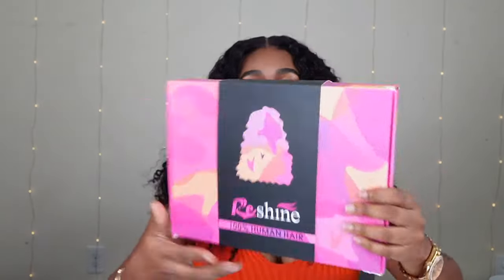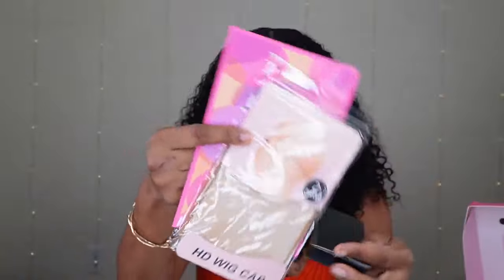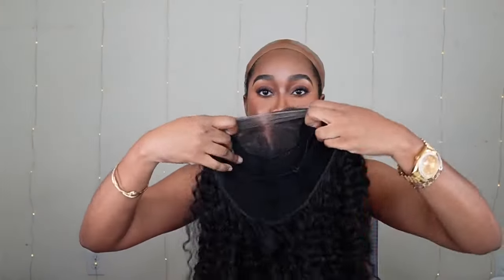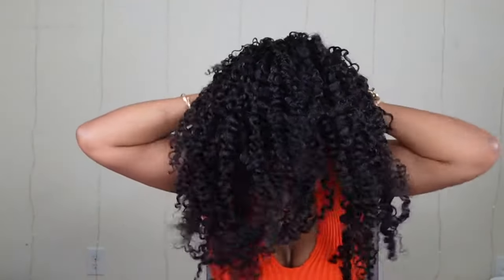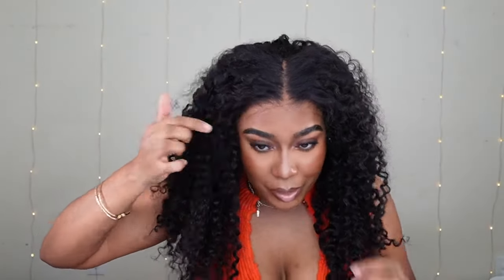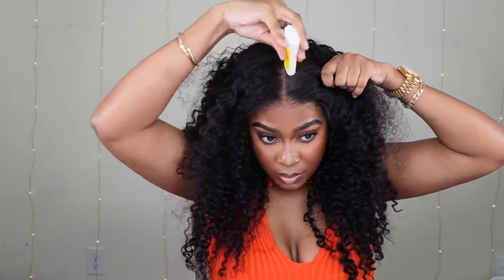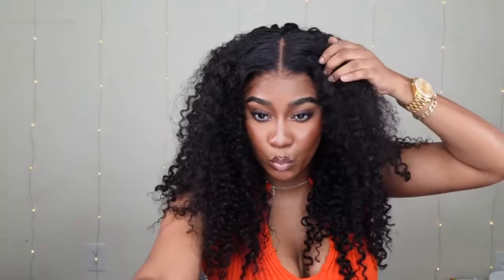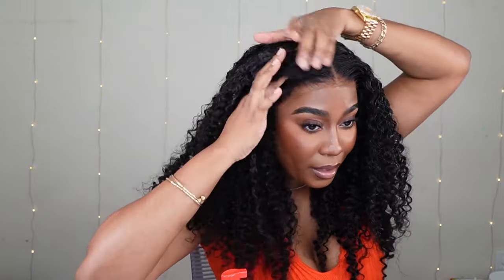What Lace?😱 NEW KINKY CURLY PREPLUCKED & PRE CUT WIG INSTALL FOR BEGINNERS X Tropic Touches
●▬▬▬▬▬▬▬▬▬♛Reshine Hair♛ ▬▬▬▬▬▬▬▬▬ ●
I am Wearing ReshineHair 20 inches Kinky Curly Glueless wig.